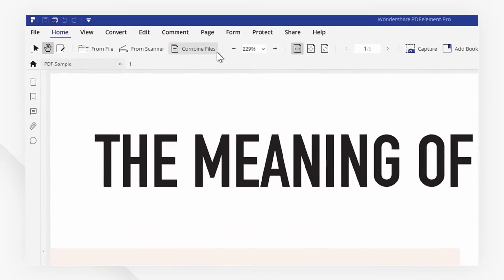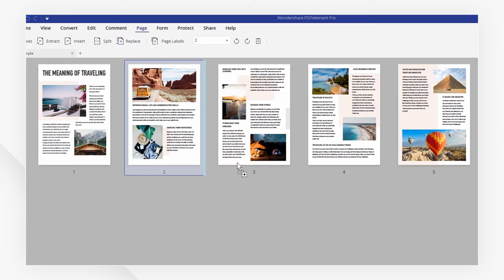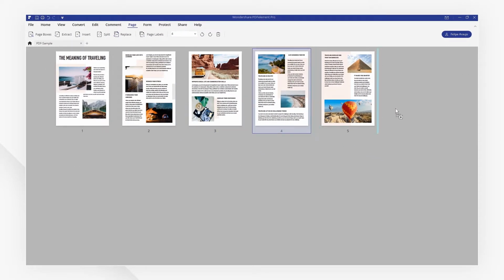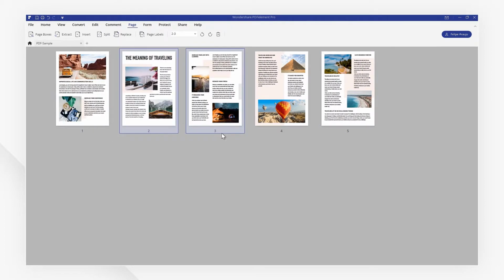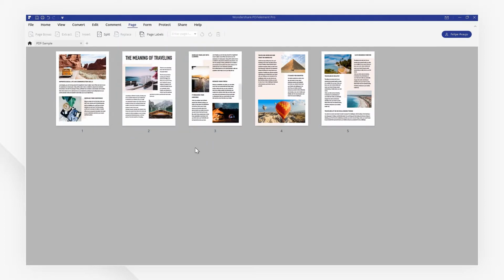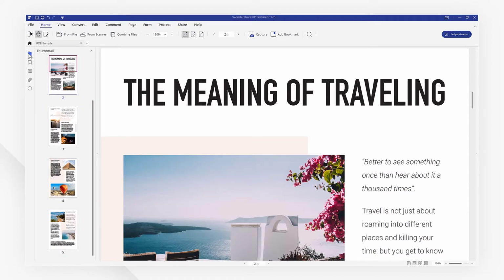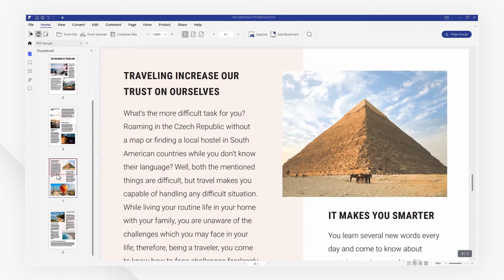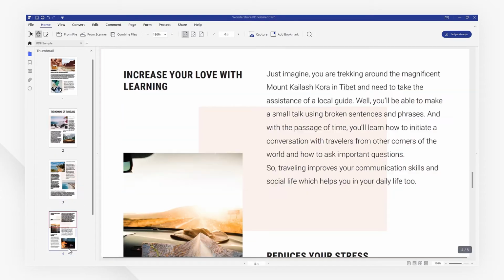How to Rearrange Pages in PDF on Windows | PDFelement 7